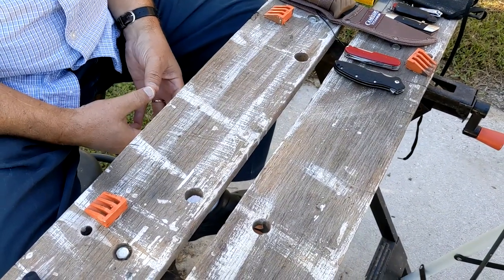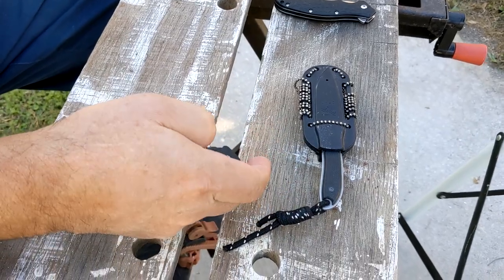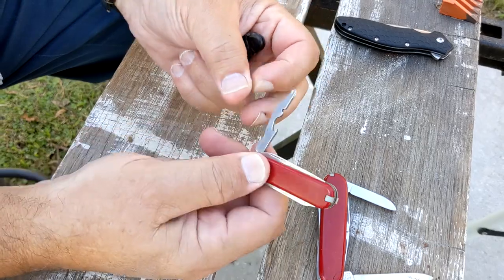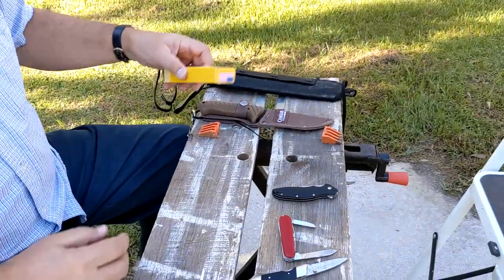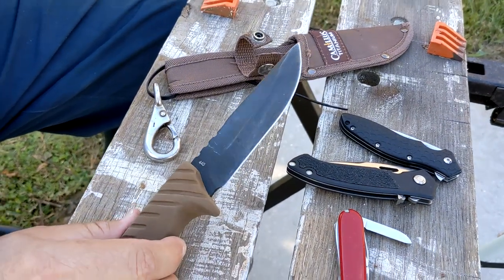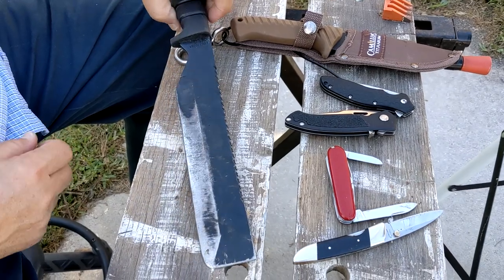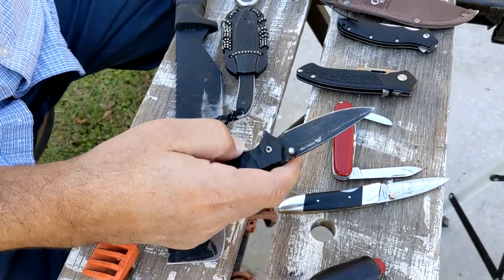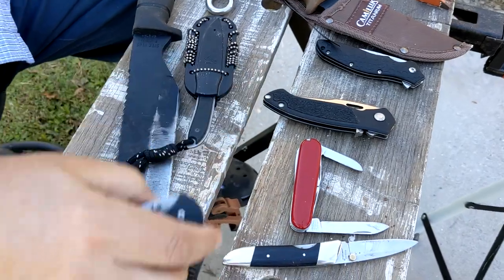Dad's Bugout Knives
Dad shares the knives he brought with him on a real-life bugout, including Victorinox Swiss Army, Buck, Gerber, Kershaw, plus a glimpse at his everyday carry.